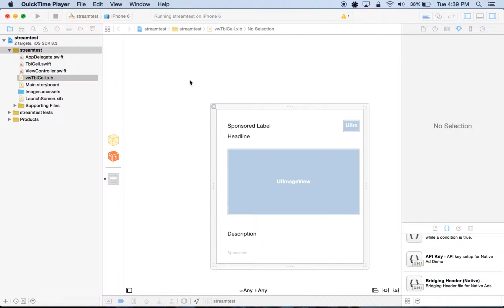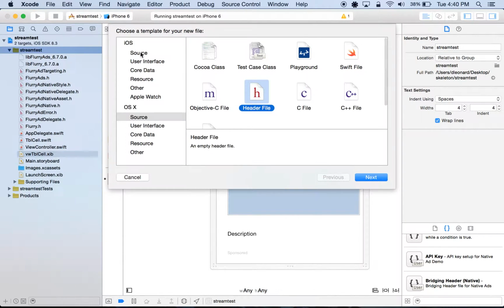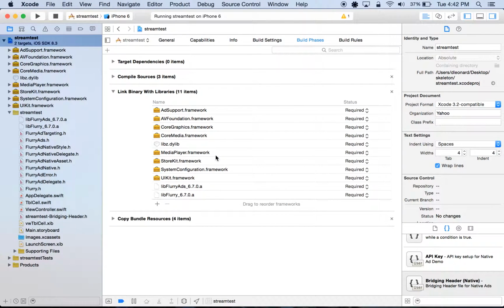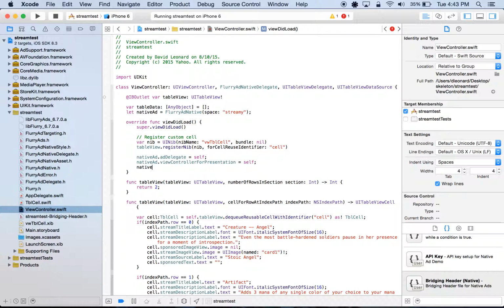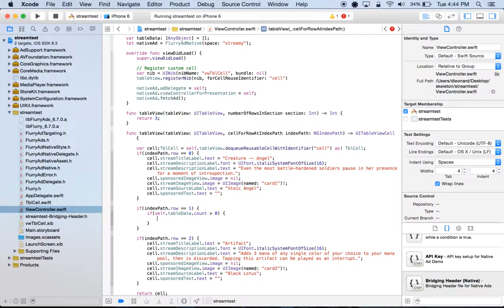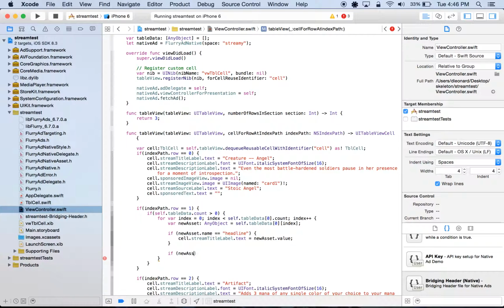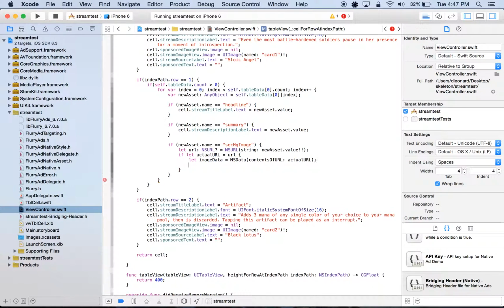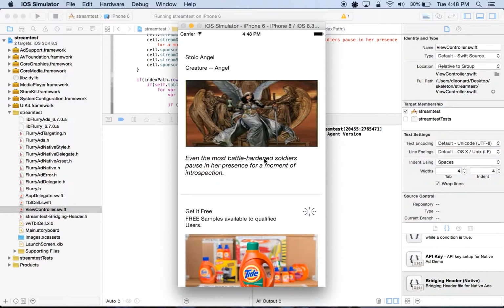Flurry Native Ad Integration with Swift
Integrate Native Ads using Flurry using Swift.